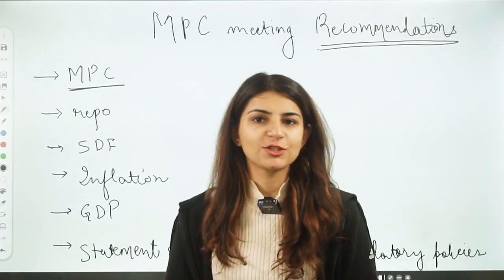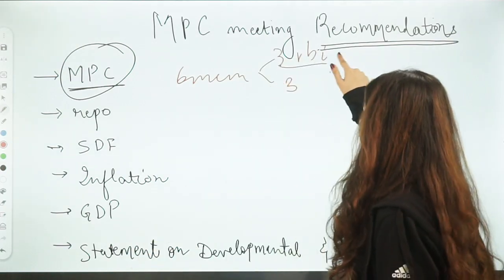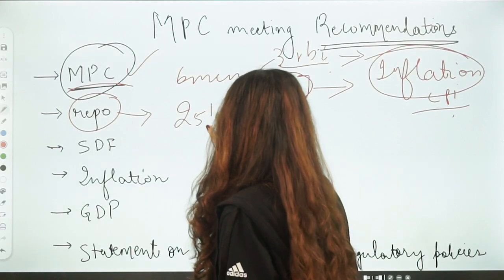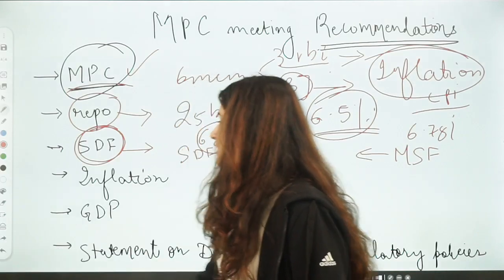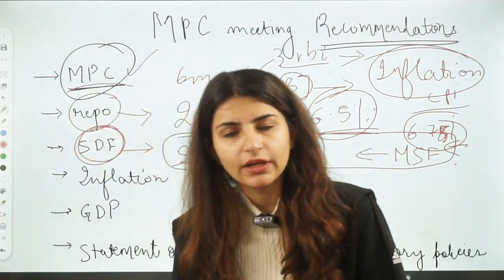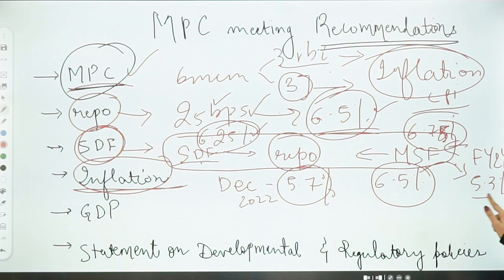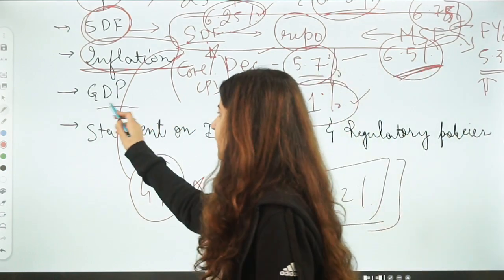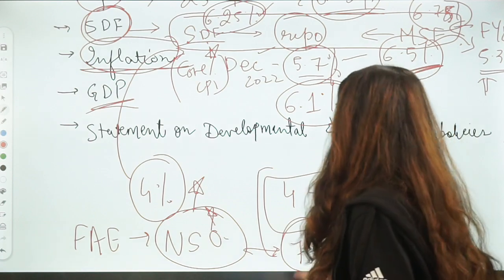Monetary Policy Committee key Recommendations | key Highlights of MPC Meeting for 2023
As we all know Monetary Policy Committee meeting is going on and finally we have the recommendations of the committee for February 2022.

In this video we are going to look at the key highlights of the meeting. What has been the repo rate which is going to impact not just the banking sector but other sectors as well- This is going to be answered here in this video.